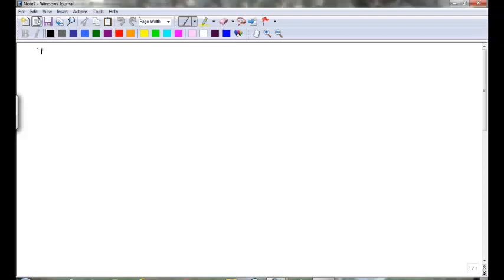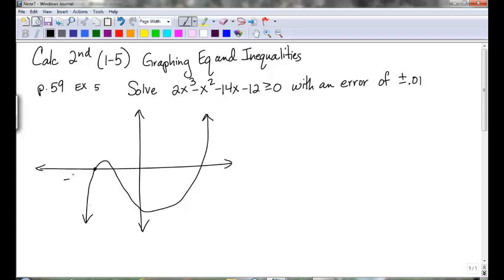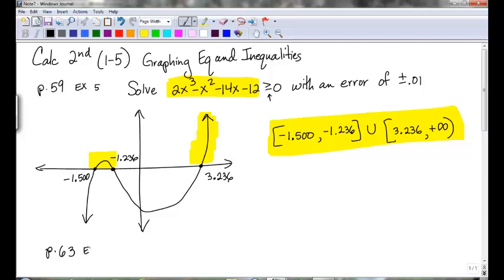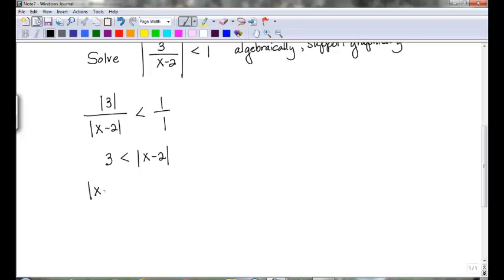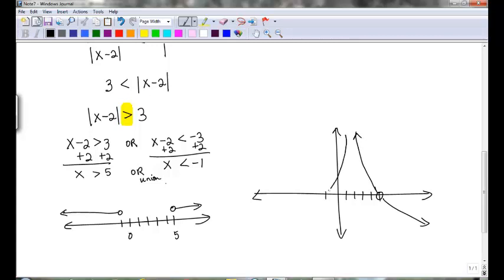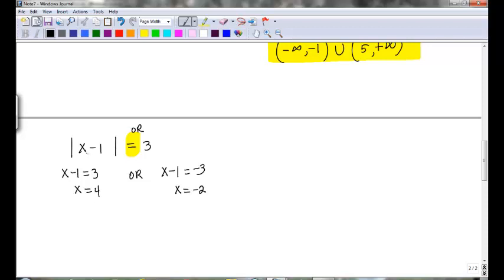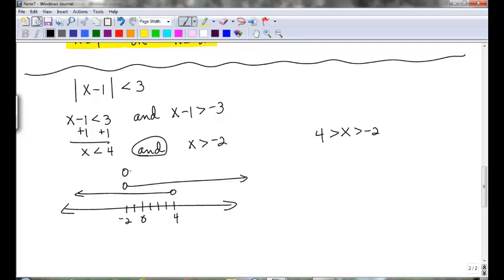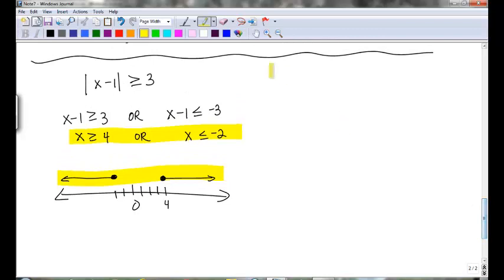CALC GRAPHING EQUATIONS AND INEQUALITIES PART 2